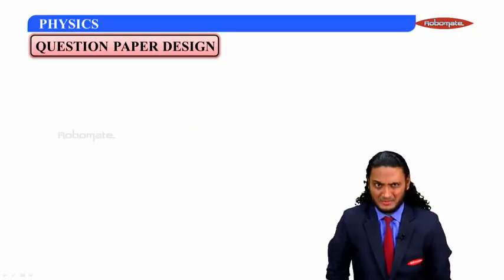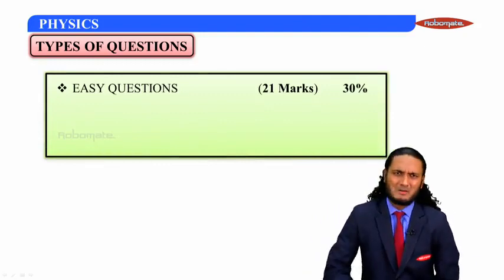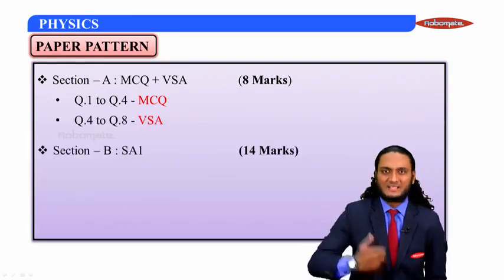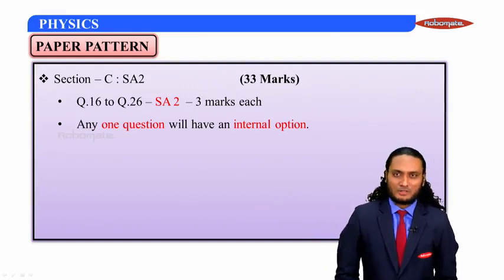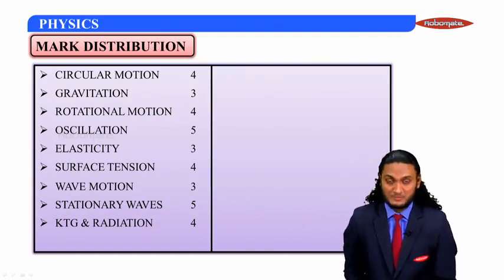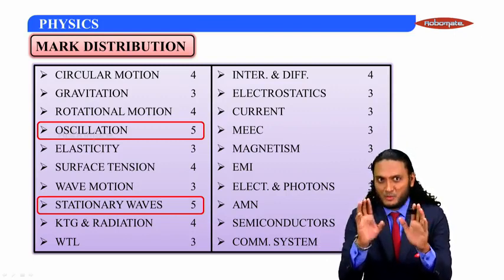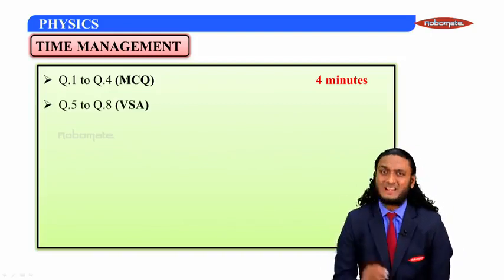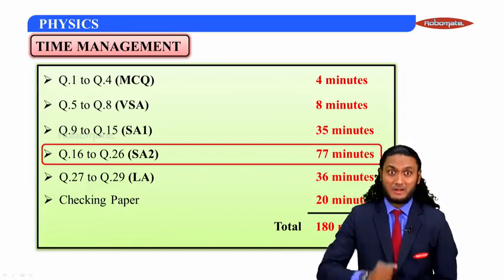Guidelines for HSC Board Physics Exams Part 2